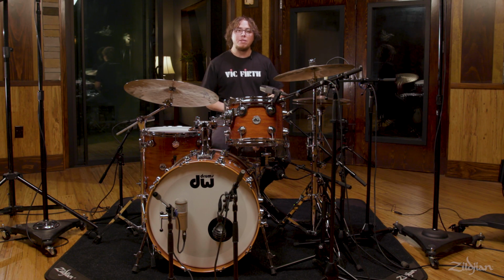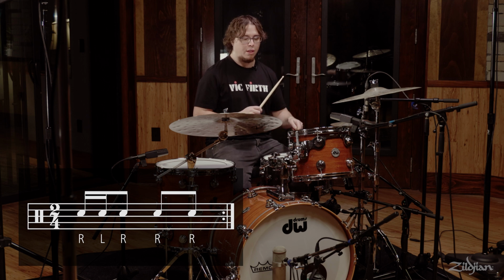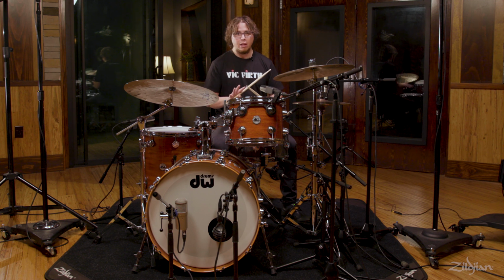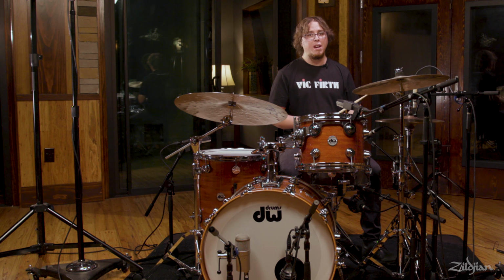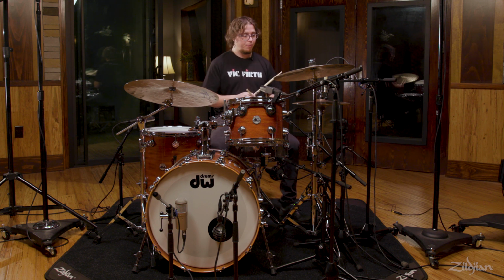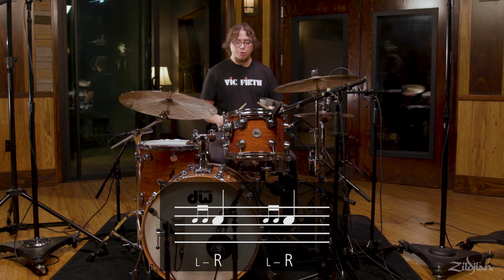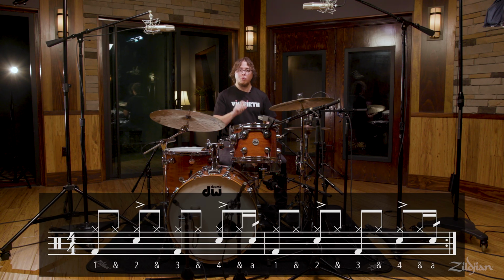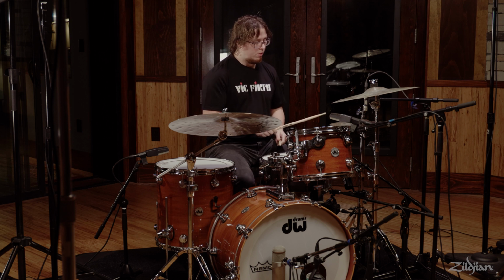Zildjian Drum Set Method: LESSON EIGHTEEN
In Lesson Eighteen, you'll learn to apply the down, tap and up strokes to your grooves by adding syncopated left hand ghost notes - creating a whole new level of sound and feel. Wayne also teaches you how to play RIMSHOTS and two new RUDIMENTS: the Multiple Bounce (Buzz) Roll and the Drag.